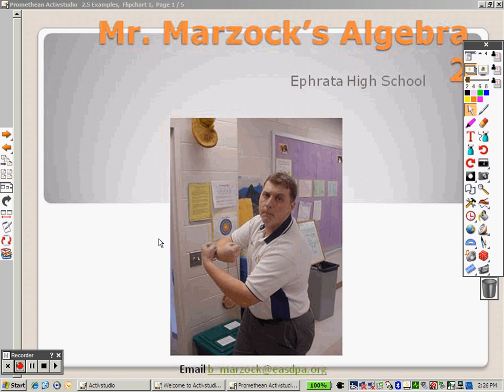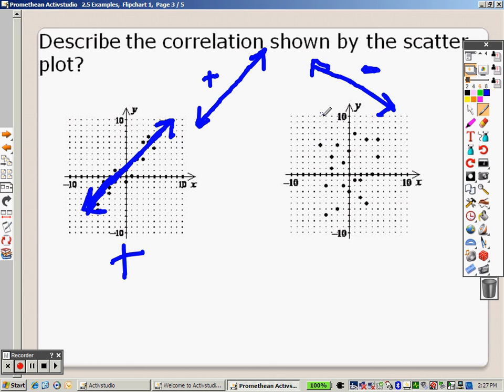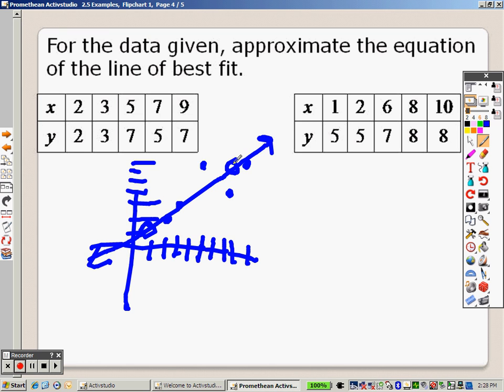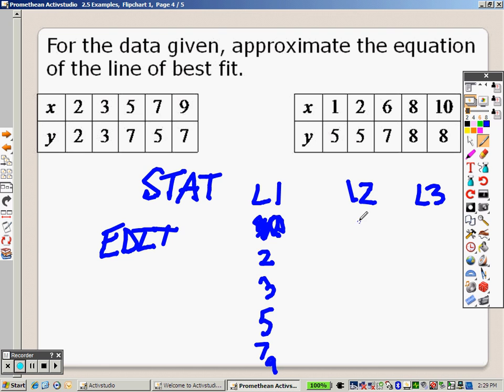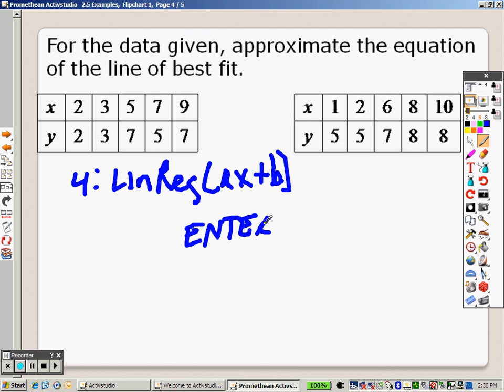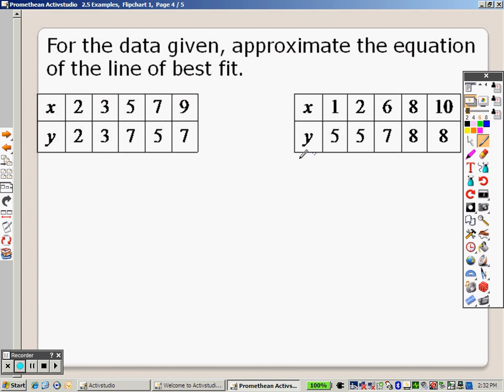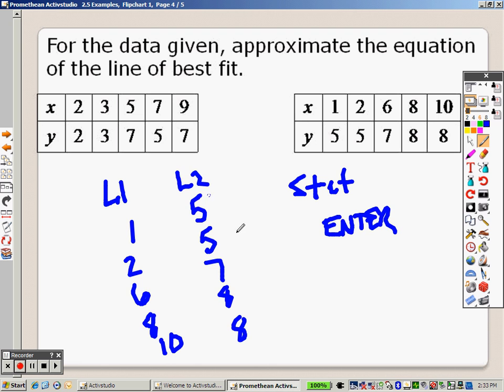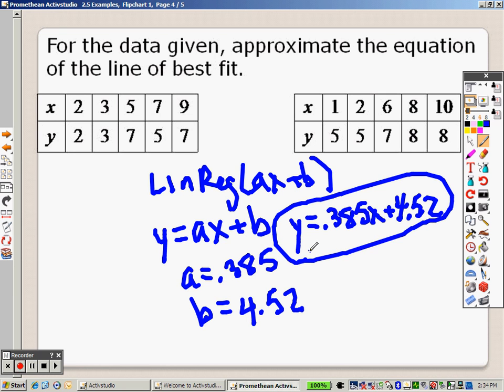Algebra 2 2.5 Example Correlation and Best Fitting Lines